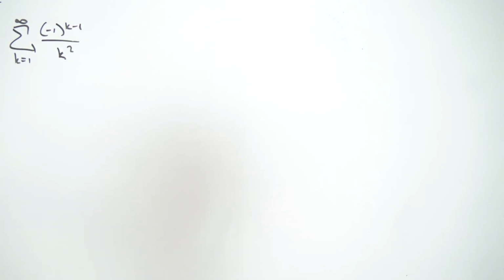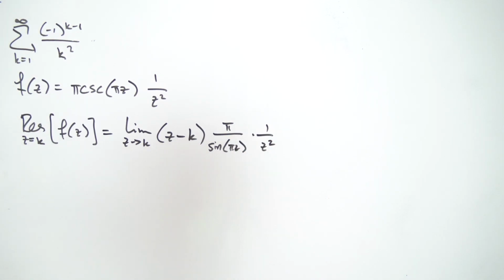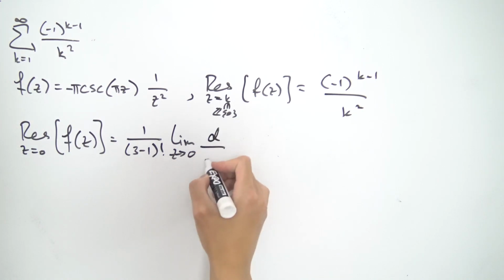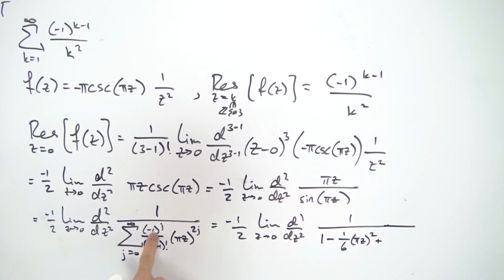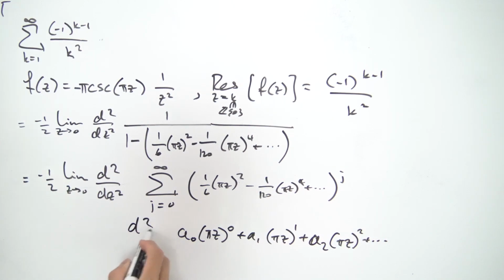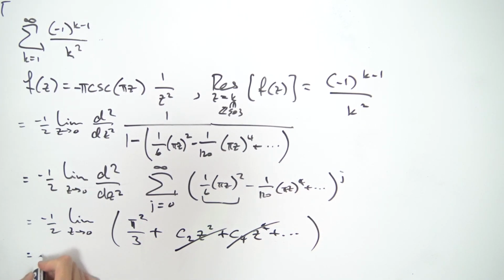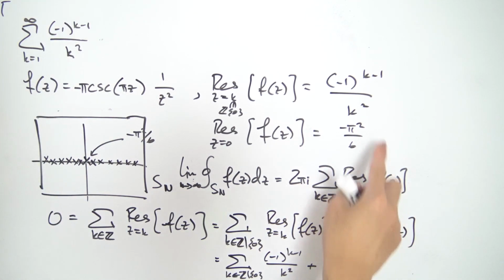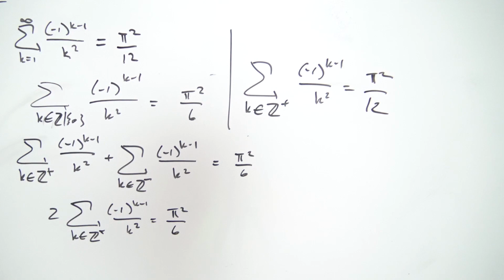Complex Analysis: Alternating Basel Problem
Today, we use complex analysis and residues to evaluate the alternating Basel problem.